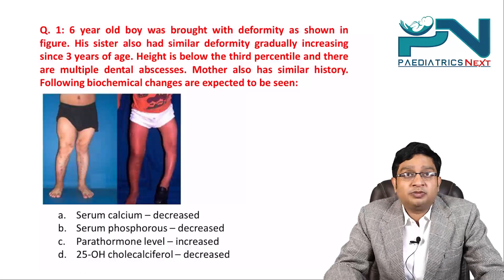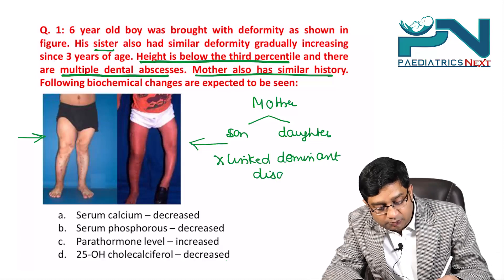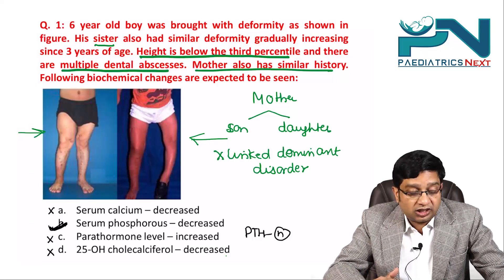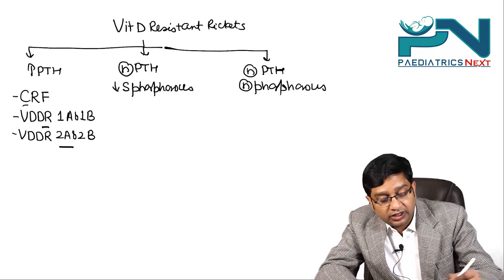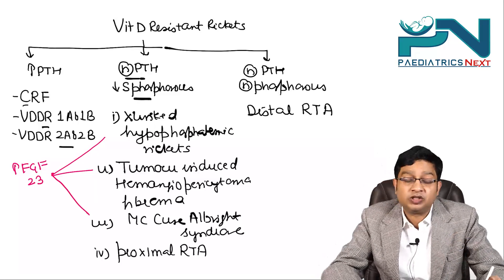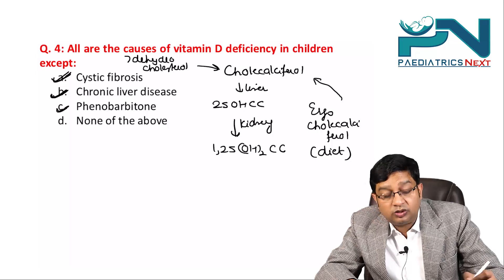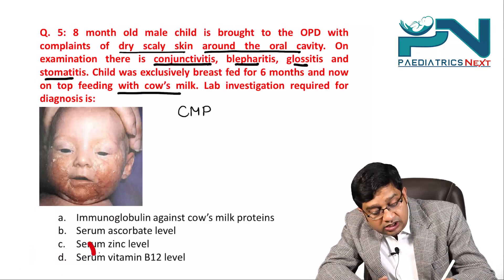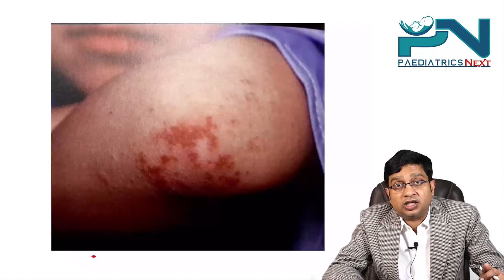Rickets MCQ's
This series is for revision for NEETPG/NEXT EXAMINATION.